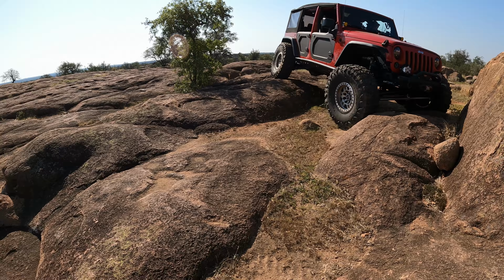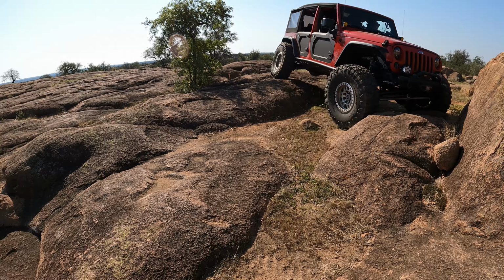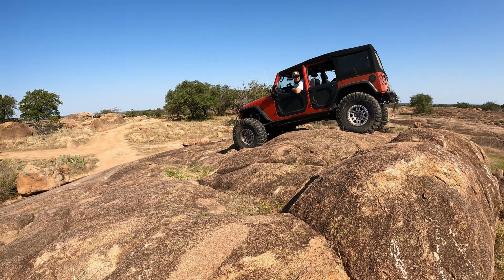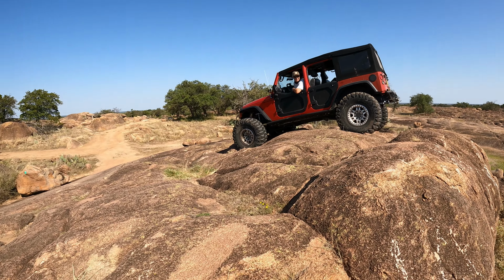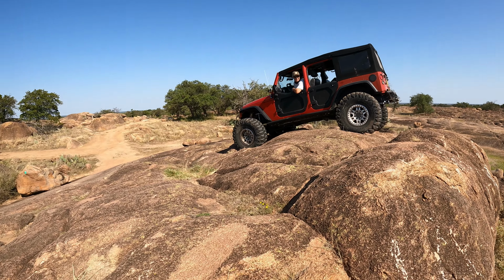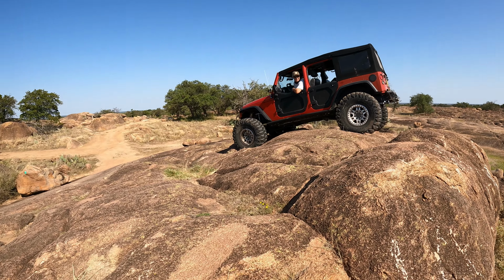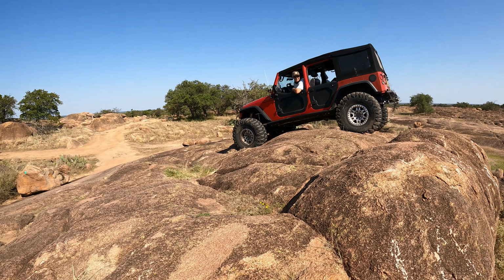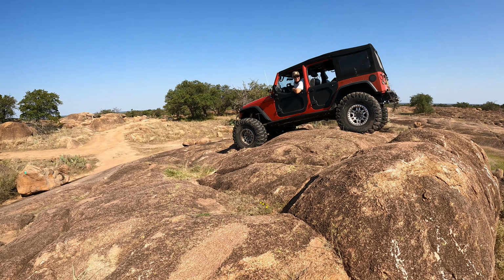Off-Roading At Wolf Caves - Did I Forget How to Rock Crawl in my Jeep??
Its been a very long time since Cassie aka @JeepGearGadgets and I have went rock crawling...
In fact, the last actual Offroad trip we took was 9 months ago at Windrock Park in TN.
We made a day trip up to Mason Texas to visit Wolf Caves Offroad Park.
I drove the JKU and Cassie took our Jeep Gladiator Rubicon.
Wolf Caves has a ton of amazing offroading to offer. Everything from scenic trails, moderate rock crawling, and even some crazy things that even a built Jeep on 40s cant handle!!
Since this was our first trip in a long time, we decided to hit some fairly easy trails. Even some of the "easy" trails can be pretty challenging with some fun rock ledges.
The park is very large, and going with someone familiar with the area would be ideal.
Overall it was a great trip, and its always a great feeling when you can spend a day in the rocks putting your rig to the test!
Cassie did great in the Jeep Gladiator, and her video of the trip will be posted on her channel soon. She took the JT up some cool obstacles and we were able to really test out the offroad performance of the Rubicon.
I know a lot of you guys are waiting for the Yokohama Tire review, that will happen very soon! But they did great on this trip, both on road and offroad.
The new Barnes4wd aluminum tie rod also held up great, and i even think it took some hits during its first offroad trip haha.
The oil catch can is also something that a lot of you have showed interest in, so i will probably make a video on how to setup a cheap DIY catch can setup for around $30.
Oil Catch Can i will be using in that video